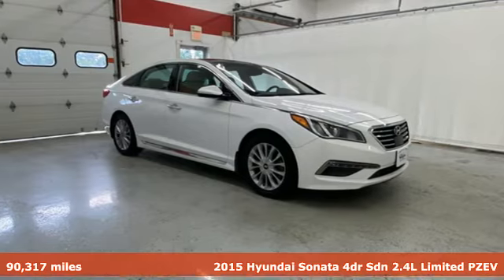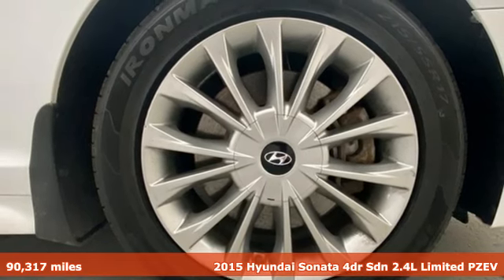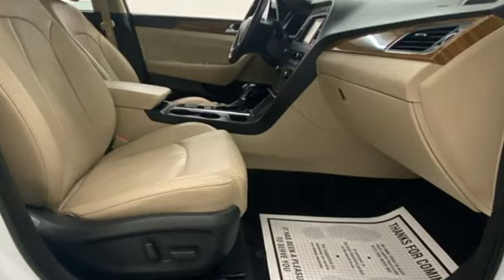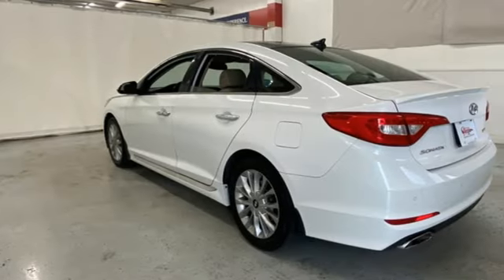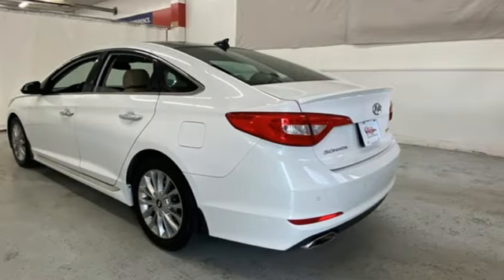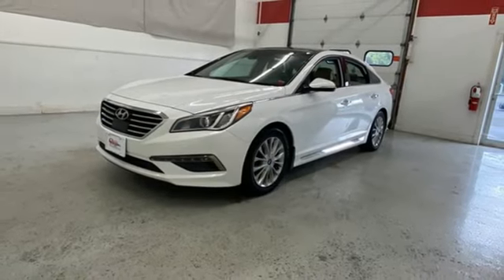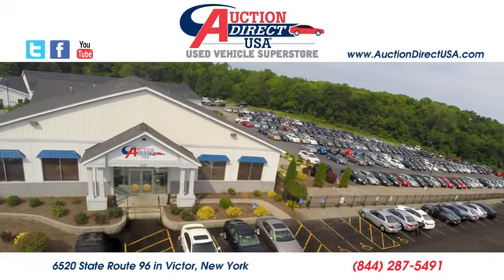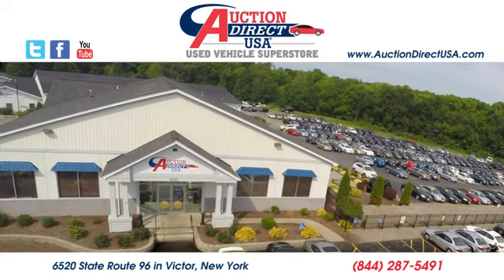2015 Hyundai Sonata Rochester NY Victor, NY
Year: 2015
Make: Hyundai
Model: Sonata
Trim: Limited
Engine: 2.4L I4 DGI DOHC 16V PZEV 185hp
Transmission: 6-Speed Automatic with Shiftronic
Color: White
Interior: Beige
Mileage: 90317
Stock #: VT45682
VIN: 5NPE34AF5FH035703
Navigation/GPS, Backup Camera, Leather Interior, Heated Seats, Dual Power Seats, Lane Assist, Remote Keyless Entry, Touchscreen, Satellite Radio Capable, Android Auto, Apple CarPlay, USB Port and Alloy Wheels. This vehicle has a clean, accident-free CARFAX history report and also gets 35 miles per gallon on the highway!

Address:
6520 State Route 96